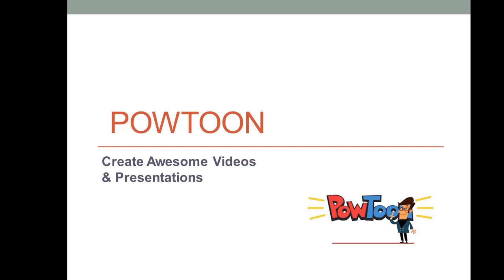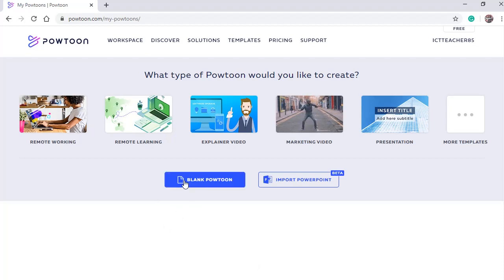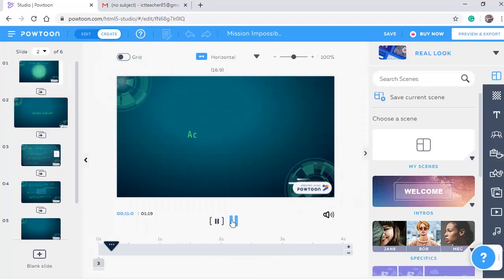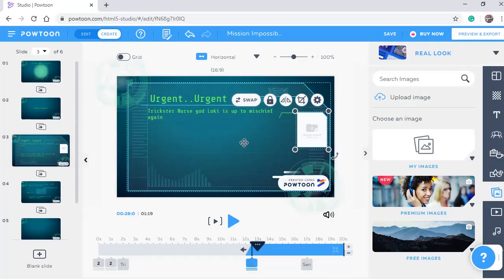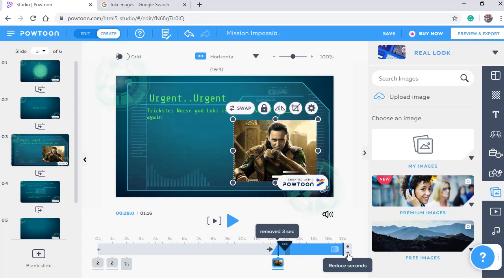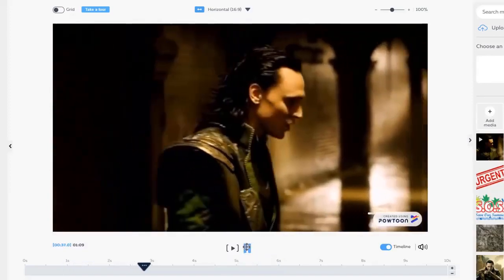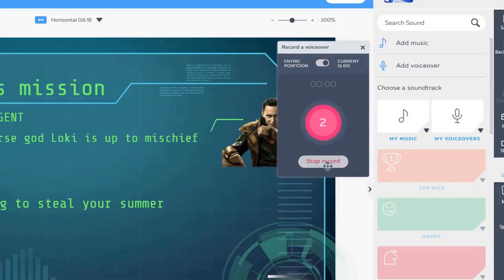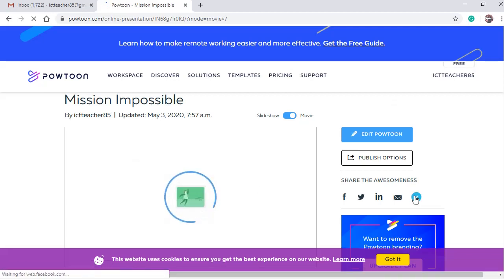How to use Powtoon Templates